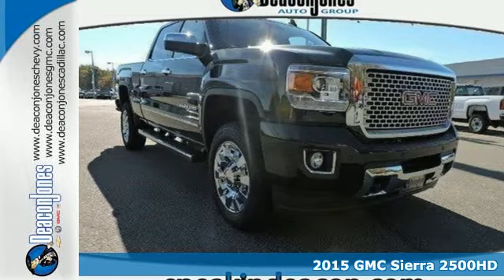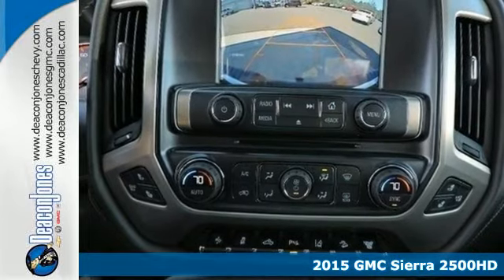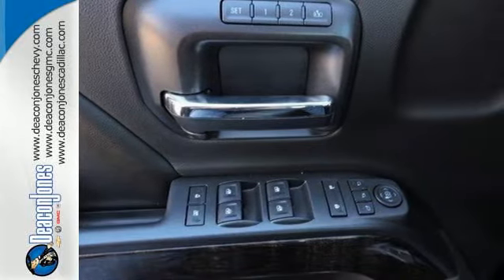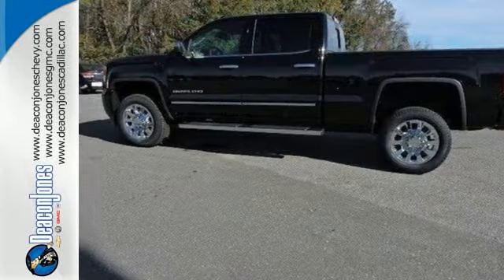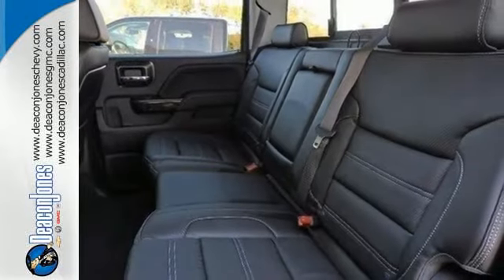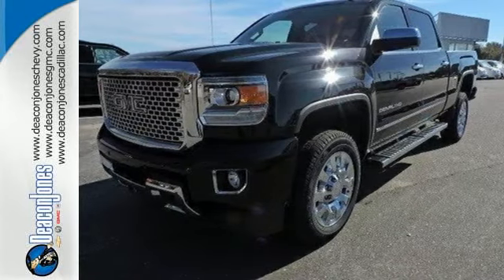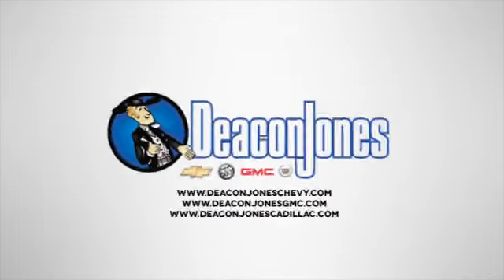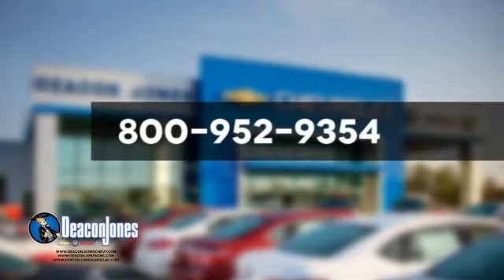2015 GMC Sierra 2500HD Smithfield NC Selma, NC T350644 - SOLD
Year: 2015
Make: GMC
Model: Sierra 2500HD
Trim: 4WD Crew Cab 153.7 Denali
Engine: 6.6L 8 Cylinder Engine
Transmission: AUTOMATIC
Color: ONYX BLACK
Interior: JET BLACK DENALI
Stock #: T350644
VIN: 1GT120E83FF657765
Sunroof, Heated Leather Seats, NAV, Alloy Wheels, Bed Liner, Tow Hitch, Turbo, DENALI PREFERRED EQUIPMENT GROUP, GVWR, 10,000 LBS. (4536 KG), 4x4, SUNROOF, POWER. ONYX BLACK exterior and JET BLACK DENALI interior, Denali trim. AND MORE! KEY FEATURES INCLUDE: Leather Seats, 4x4, Heated Driver Seat, Cooled Driver Seat, Back-Up Camera, Running Boards, Premium Sound System, Onboard Communications System, Trailer Hitch, Aluminum Wheels, Remote Engine Start, Dual Zone A/C, Heated Seats, Heated Leather Seats, Heated/Cooled Seats Keyless Entry, Privacy Glass, Steering Wheel Controls, Electronic Stability Control, Alarm. OPTION PACKAGES: DURAMAX PLUS PACKAGE includes (LML) Duramax 6.6L Turbo Diesel V8 engine, (MW7) Allison 1000 6-speed automatic transmission and (Y65) Driver Alert Package, SUNROOF, POWER, DRIVER ALERT PACKAGE includes Lane Departure Warning, Forward Collision Alert, and Safety Alert Seat, SUSPENSION PACKAGE, OFF-ROAD includes twin tube Rancho brand shocks and (JHD) Hill Descent Control, TRANSMISSION, ALLISON 1000 6-SPEED AUTOMATIC, ELECTRONICALLY CONTROLLED with overdrive, electronic engine grade braking and tow/haul mode, DENALI PREFERRED EQUIPMENT GROUP includes standard equipment, REAR AXLE, 3.73 RATIO, GVWR, 10,000 LBS. (4536 KG), ENGINE, DURAMAX 6.6L TURBO DIESEL V8, B20-DIESEL COMPATIBLE (397 hp [296.0 kW] @ 3000 rpm, 765 lb-ft of torque [1032.8 N-m] @ 1600 rpm) Includes (K40) exhaust brake. AUDIO SYSTEM, 8 DIAGONAL COLOR TOUCH SCREEN NAVIGATION WITH INTELLILINK, AM/FM/SIRIUSXM WITH USB PORTS auxiliary jack, SD card slot, Bluetooth streaming audio for music and most phones, hands-free smartphone integration, Pandora Internet radio and voice-activated technology for radio and phone (STD). Horsepower calculations based on trim engine configuration. Please confirm the accuracy of the included equipment by calling us prior to purchase.

Address:
1115 North Bright Leaf Blvd